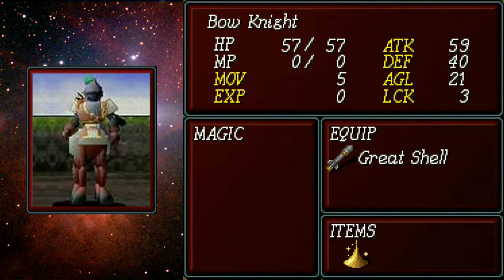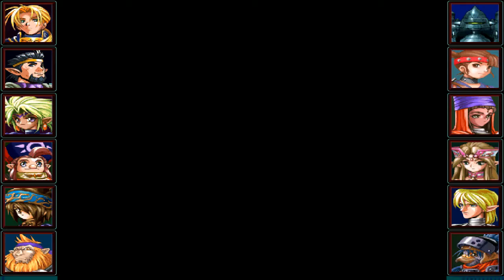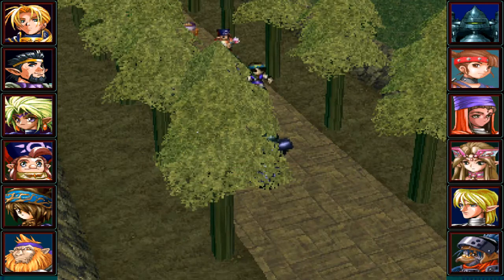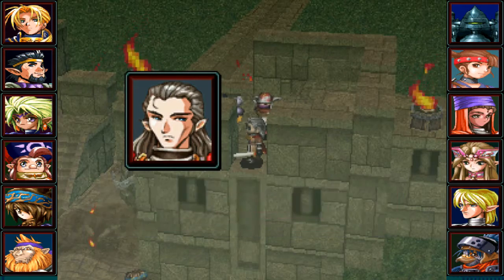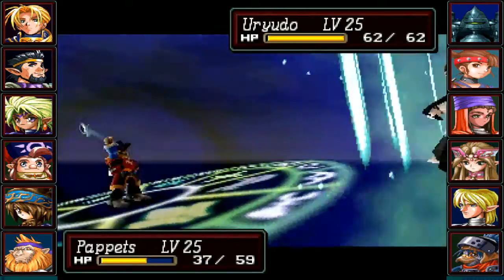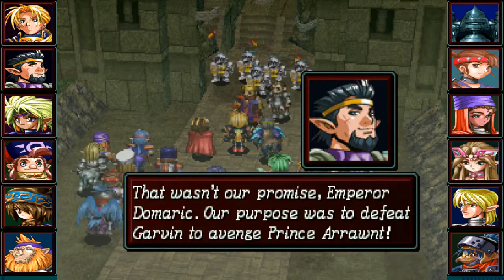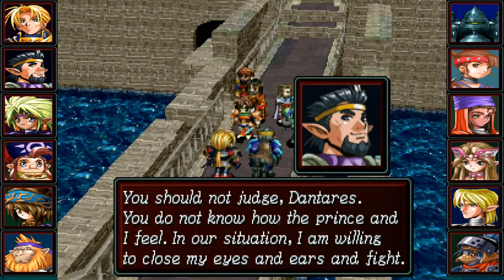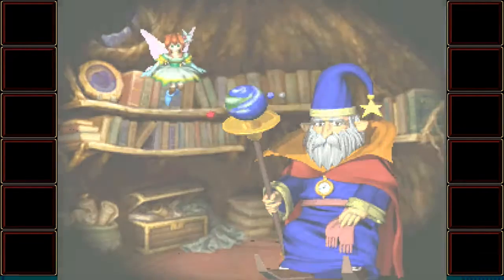Let's Play Shining Force 3 (Scenario 2) 15: Mad Tank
We have to stop the tank from firing and finding and fighting someone we haven't seen since Sc1.